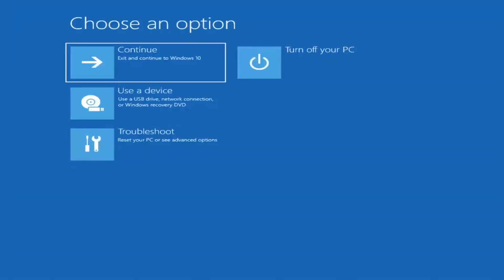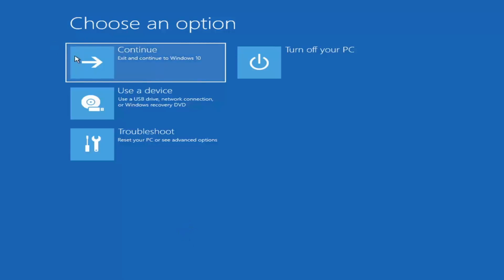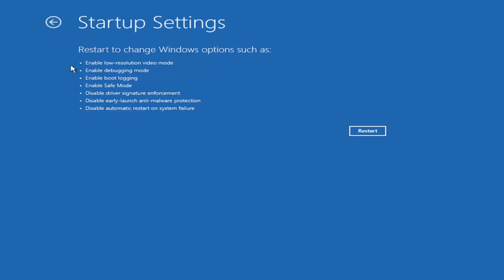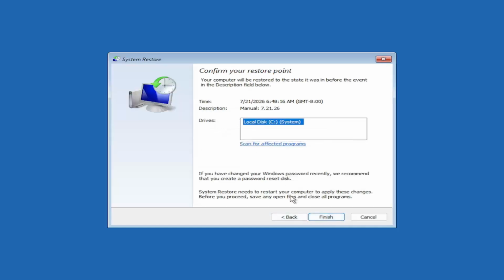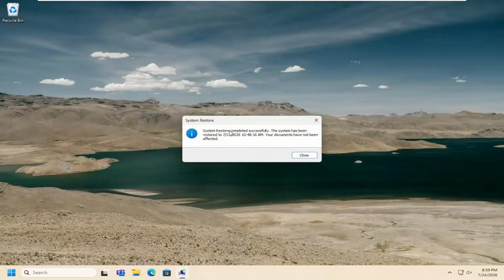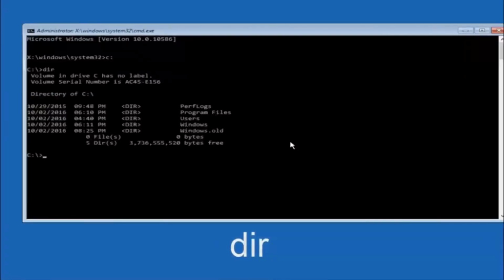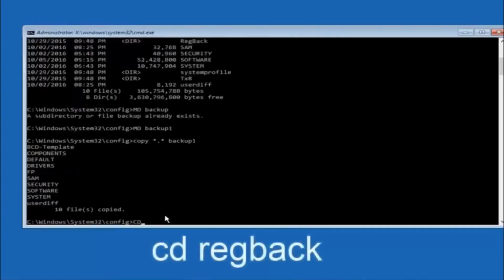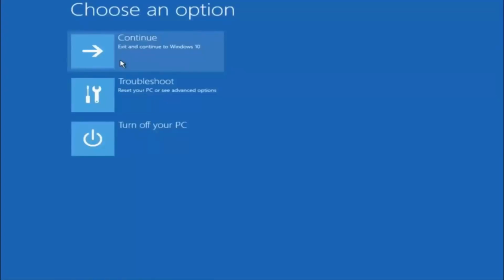How To Fix Blue Screen on Acer Swift 14 [Solution]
If your Acer Swift 14 is experiencing a blue screen error, this video tutorial discusses the topic and explores the common reasons why Windows may unexpectedly stop working. Blue screen errors can occur because of driver conflicts, corrupted system files, software compatibility issues, or hardware-related problems that affect overall system stability. This tutorial is designed to help viewers better understand the Acer Swift 14 blue screen issue without focusing on a specific repair method. It is a useful resource for users researching BSOD errors and Windows troubleshooting information.

Issues addressed in this tutorial:
How To Fix Blue Screen on Acer Swift 14

This video provides an overview of the Acer Swift 14 blue screen problem without walking through the repair process, making it helpful for users who want to understand the issue before exploring solutions. It covers Windows stop errors, unexpected crashes, and system stability concerns while focusing on the possible causes behind these problems. Viewers can gain a better understanding of the factors that may contribute to recurring BSOD errors on the Acer Swift 14. The tutorial is intended for anyone looking to learn more about laptop performance, Windows errors, and troubleshooting topics.